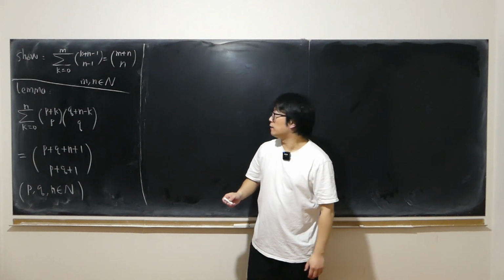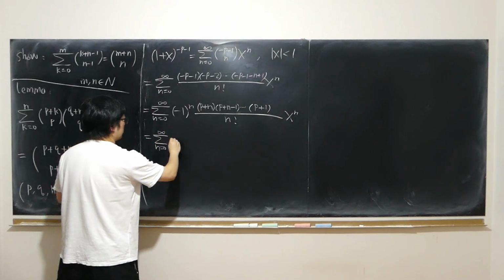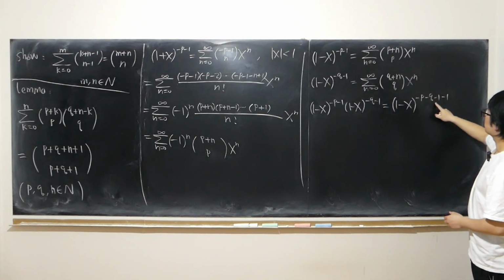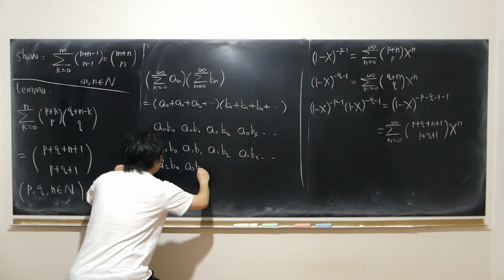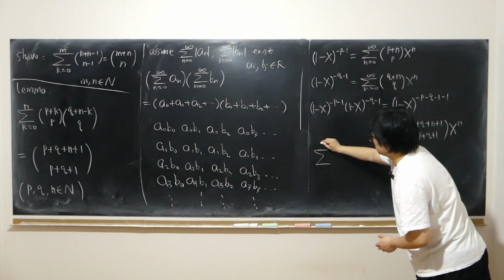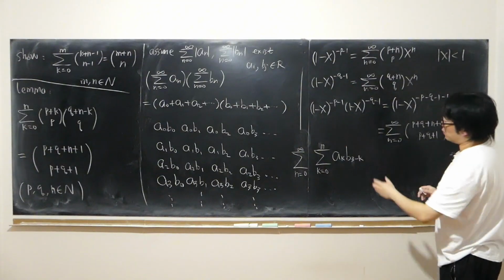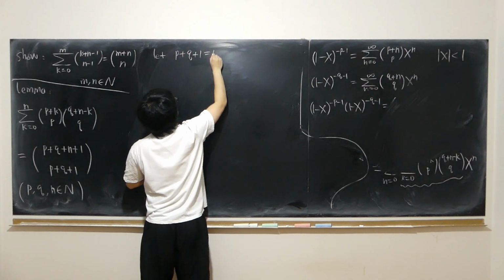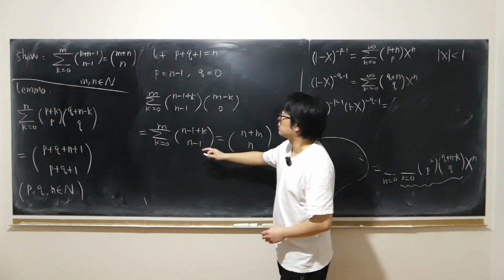An interesting identity in combinatorics